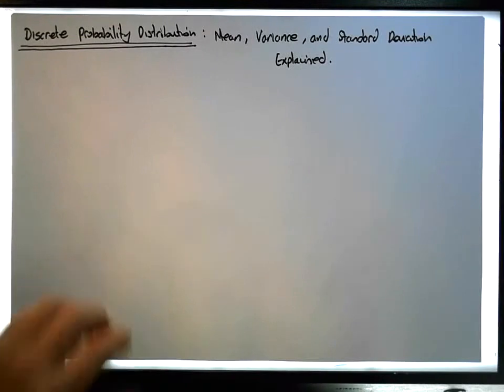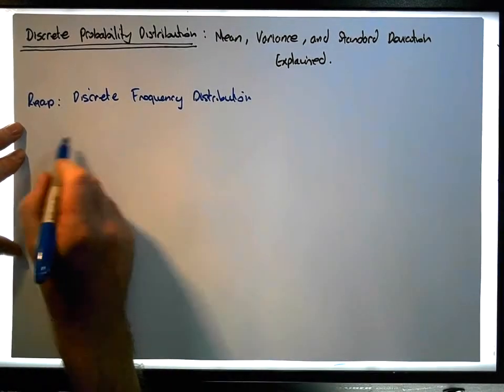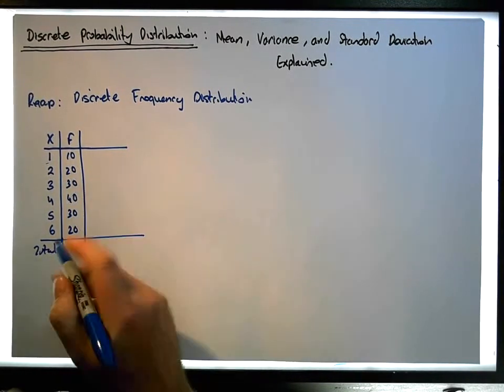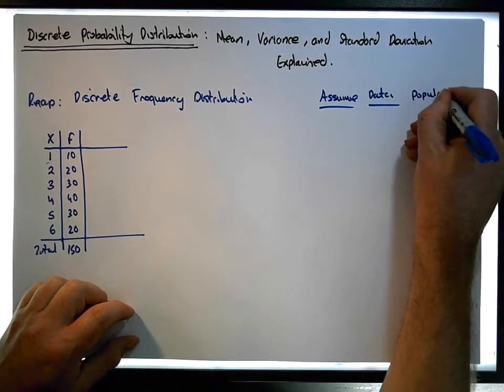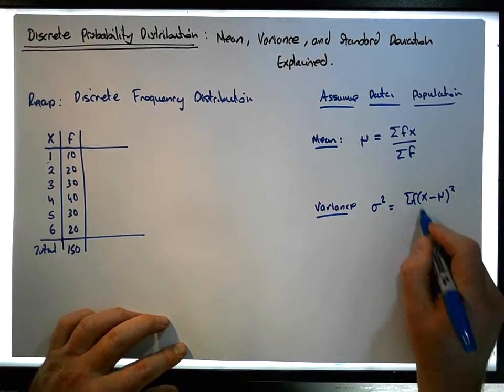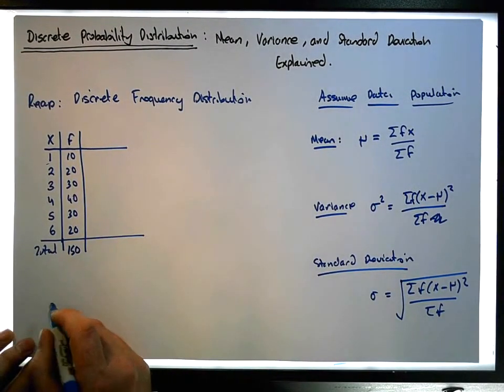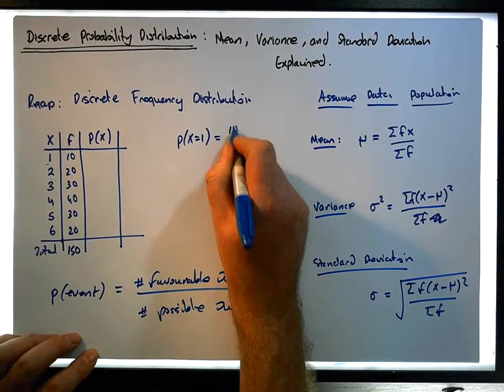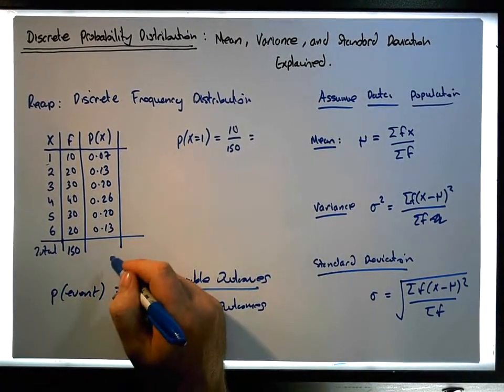Discrete Probability Distributions: Mean, Variance and Standard Deviation Formula Explained - Part 1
In this short video, we provide an explanation for the formulae associated with calculating the mean (expected value), the variance, and the standard deviation of a discrete probability distribution. The video develops the formulae from those associated with a discrete frequency distribution.